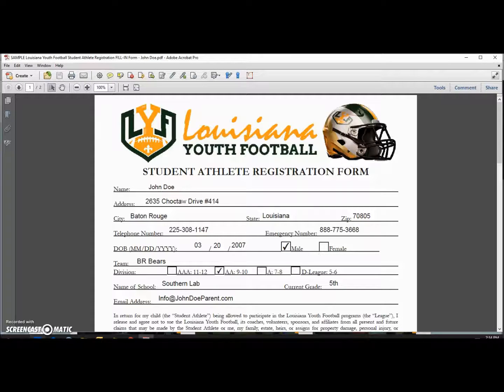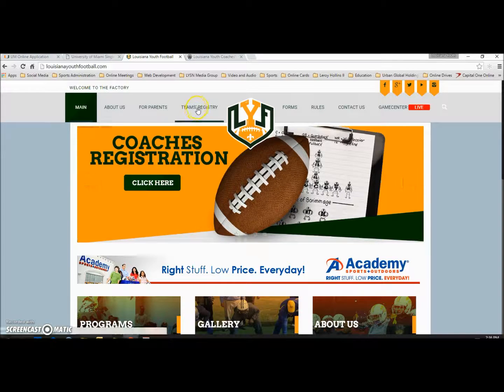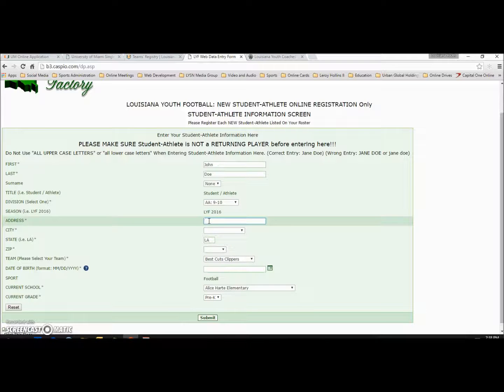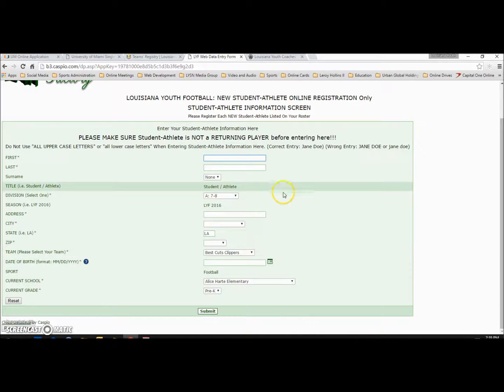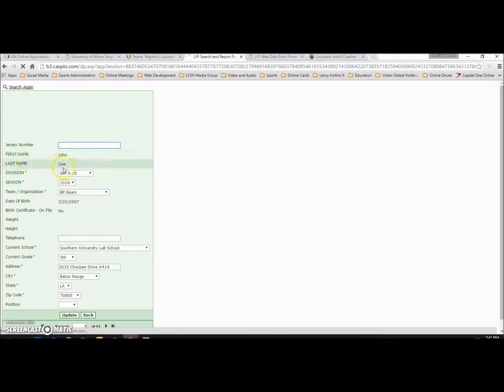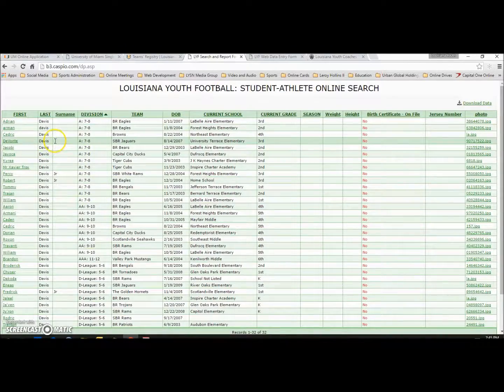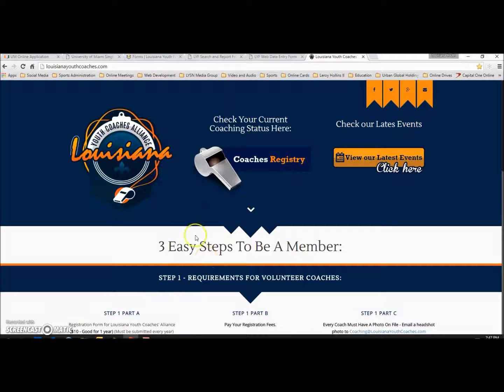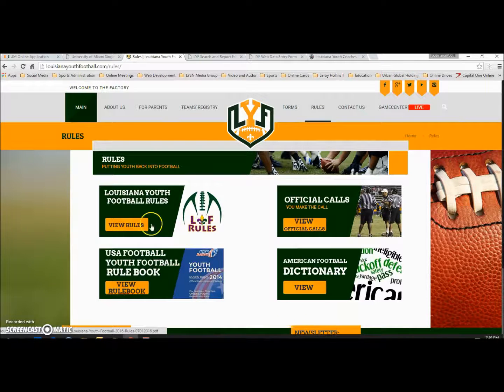COACHES: Louisiana Youth Football Video Guide To Registering Players Online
For Louisiana Youth Football Registered Teams ONLY:
Louisiana Youth Football Video Guide To Registering Players Online
Great guide for Coaches and Team Data Entry Clerk.